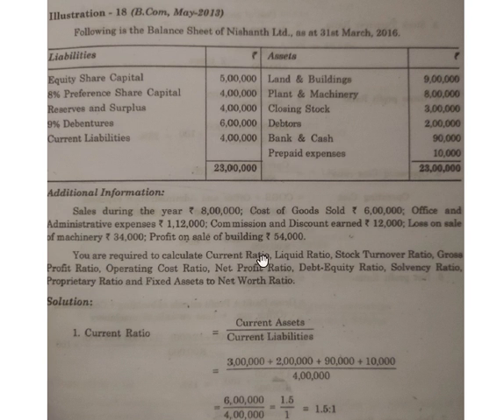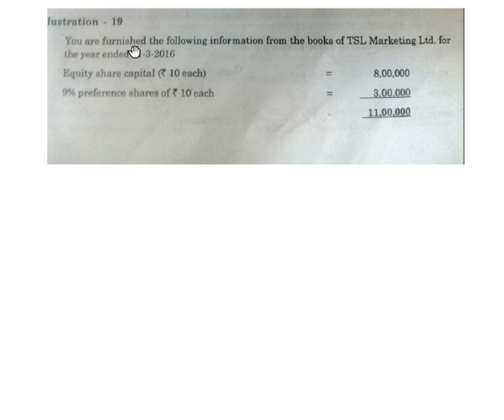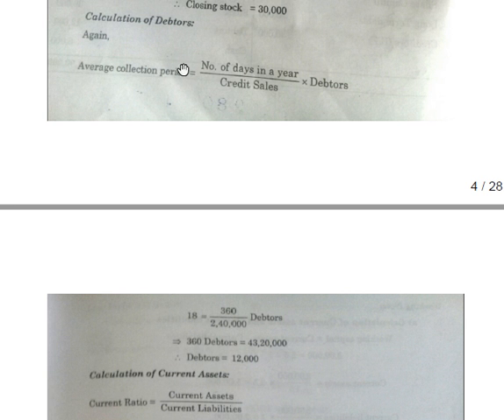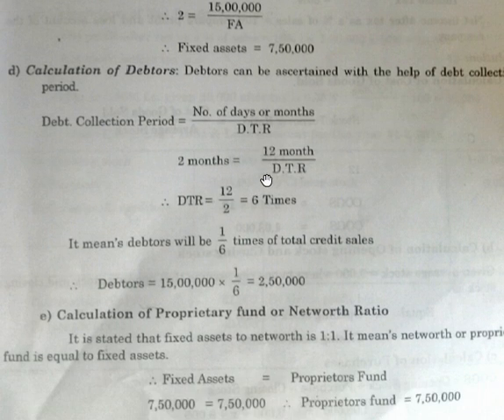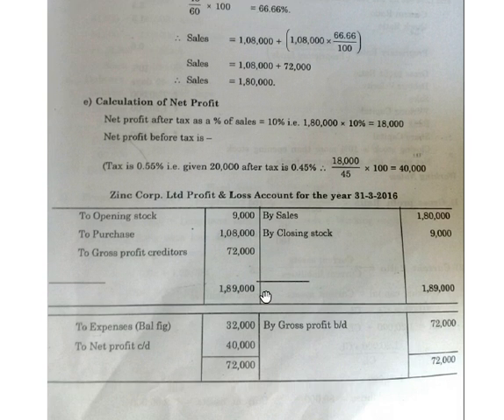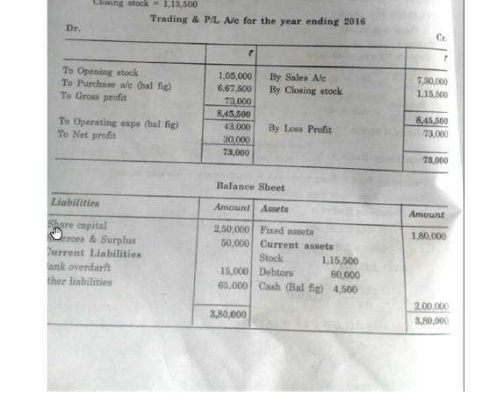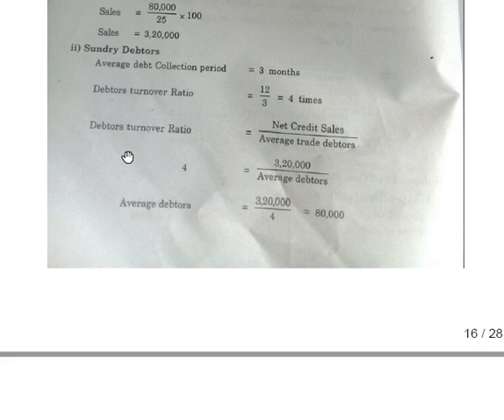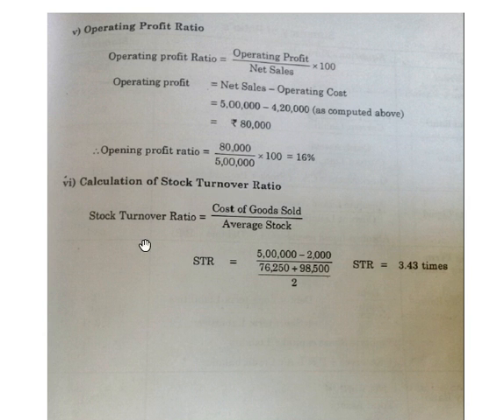Ratio analysis |part 4 |management accounting|problems and solutions